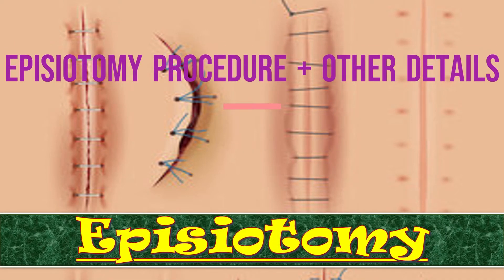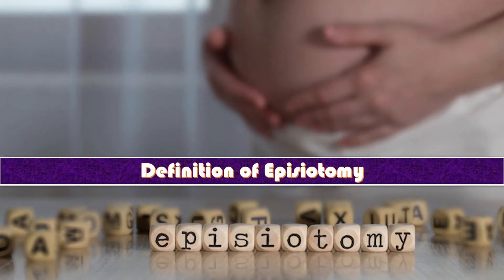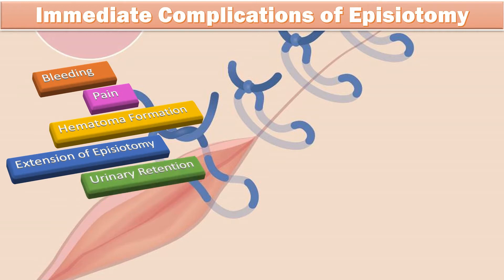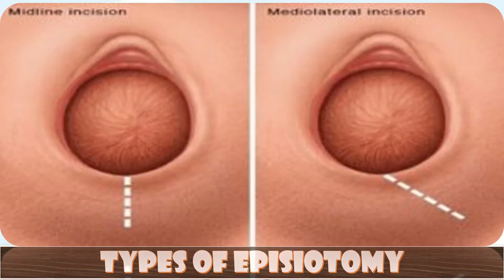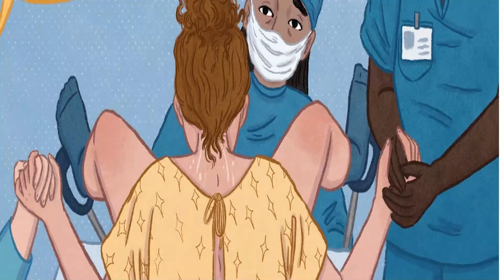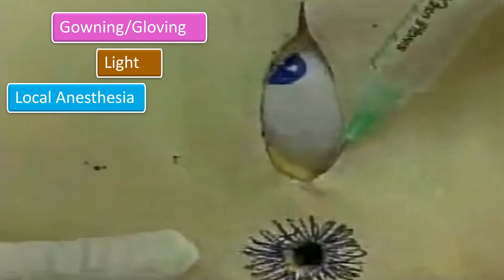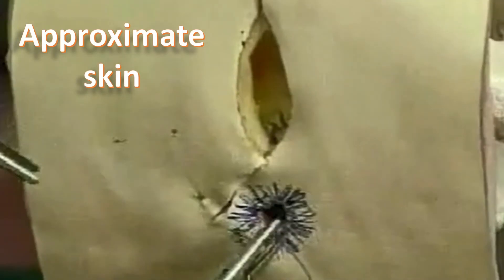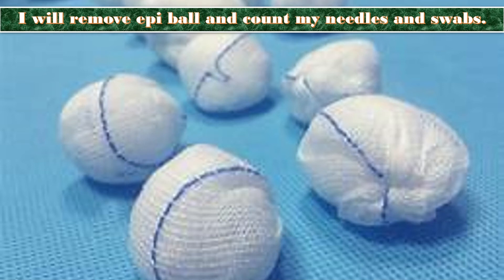Episiotomy : Types, Procedure, Indications and Complications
Episiotomy is an intentional surgical incision (3- 4 cm), made in perineum from vaginal orifice laterally after informed consent with the aim of increasing soft tissue outlet dimensions to help with child birth. Two types of episiotomy include midline and mediolateral types of episiotomy. Episiotomy involves suturing of the vaginal layers, muscles and the skin of perineum. It is an intentional second degree perineal tear. The complications of episiotomy include bleeding, pain, scarring of the wound, hematoma formation and necrotizing fasciitis etc.
 abnormal bleeding
 pelvic pain
 genital itching
 urinary incontinence
 urinary tract or vaginal infections
 endometriosis
 breast disorders
 hormonal disorders
 dilation and curettage
 biopsy
 tubal ligation for female sterilization
 laser surgery
 vaginal delivery
 caesarean delivery
 pelvic exams
 pap smears
 clinical breast exams
 mammographies
 cancer screenings
 perimenopause
 menopause
 prenatal care
 infertility treatment
 postpartum depression
 easing cramps
 irregular or abnormal bleeding
 mood swings
 vaginal dryness
 hot flushes
 bone loss
 incontinence